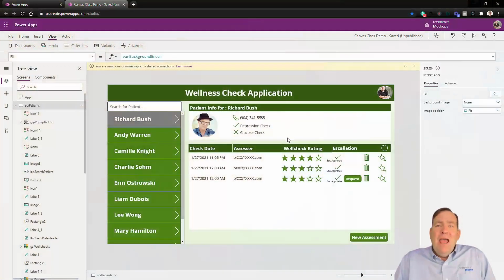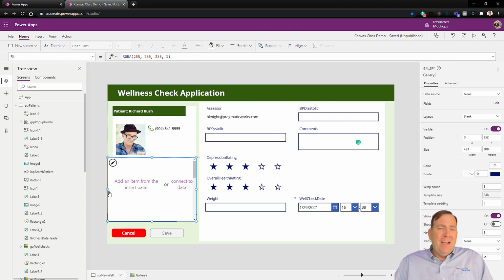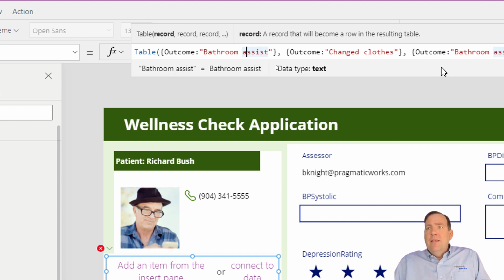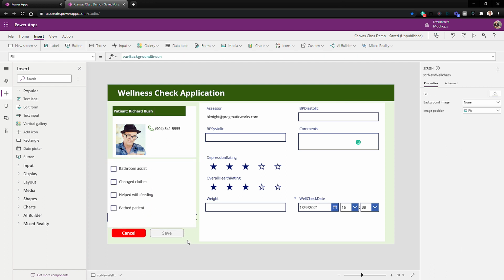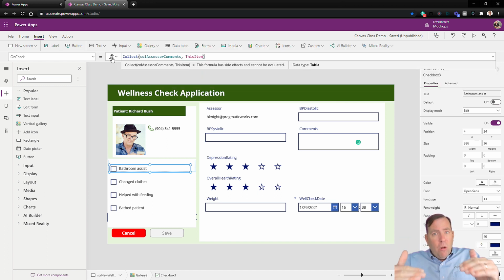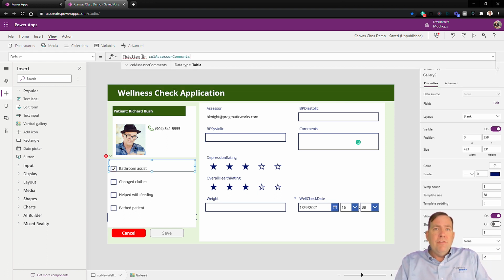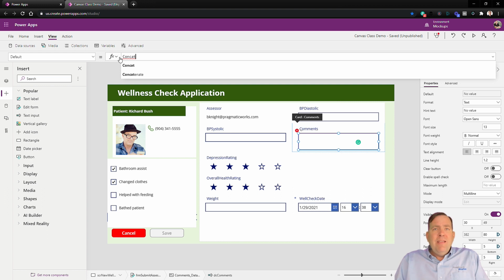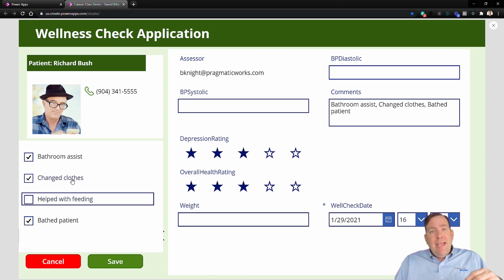Function Friday 1 - Power Apps Table, Concat, Collect, Remove functions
In this Power Apps Function Friday video,  Brian Knight explores the Table, Concat, Collect, Remove functions to make an easy way to populate a comments box from pre-filled suggested codes.